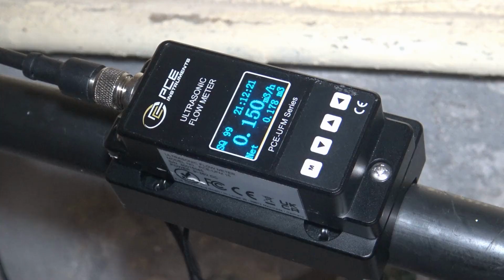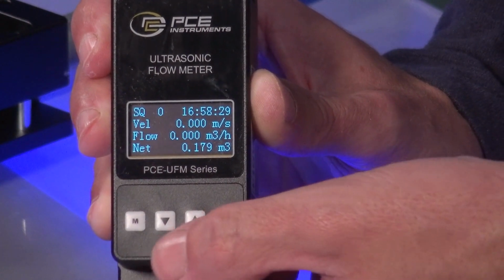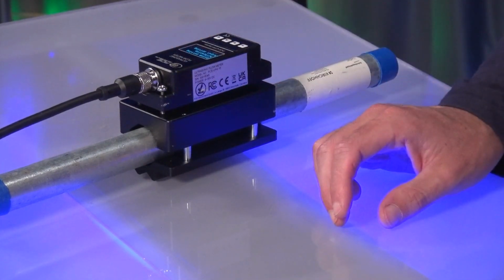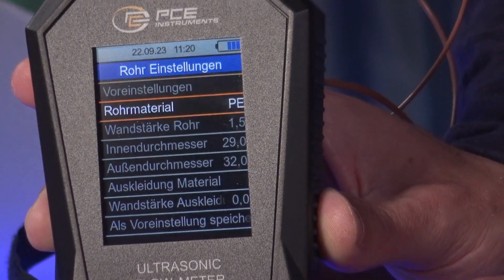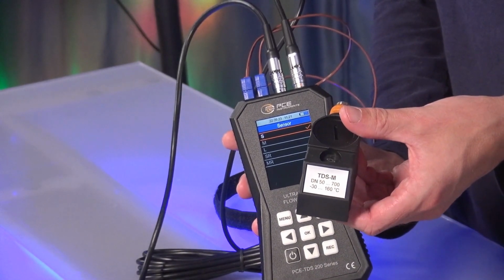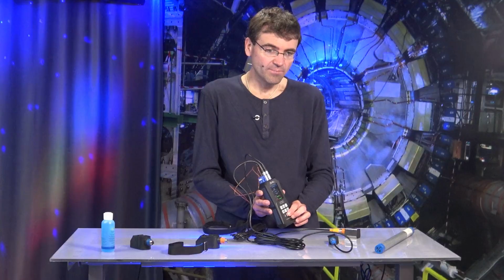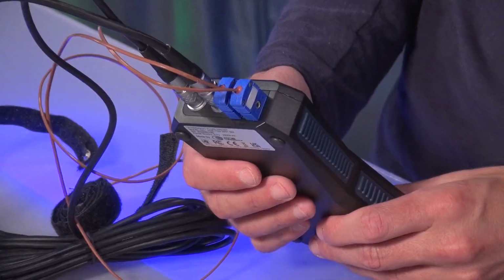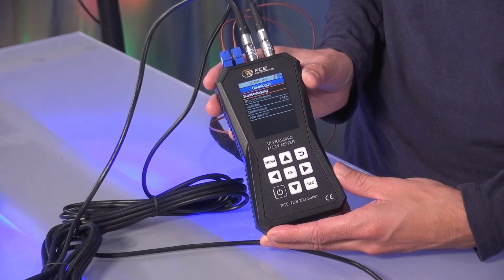How do you measure the flow velocity, volume flow and volume of liquids in a pipe without contact?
Thomas Rudolph explains howto measure the flow velocity, volume flow and volume of liquids in a pipe without contact?